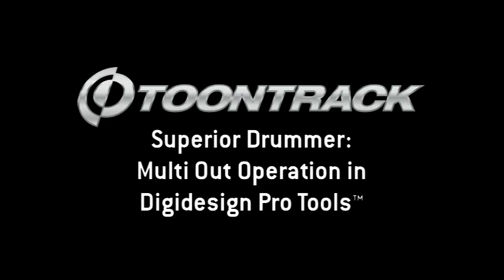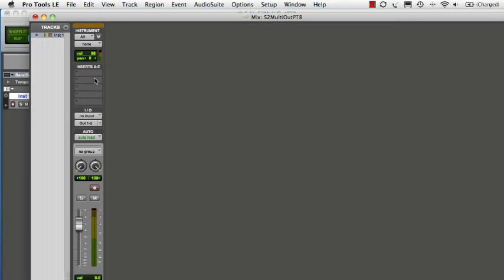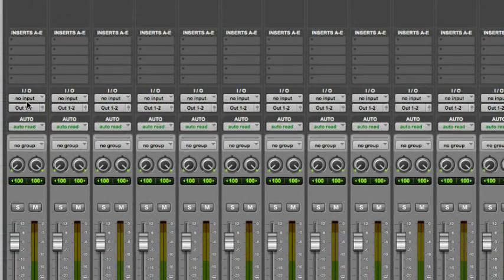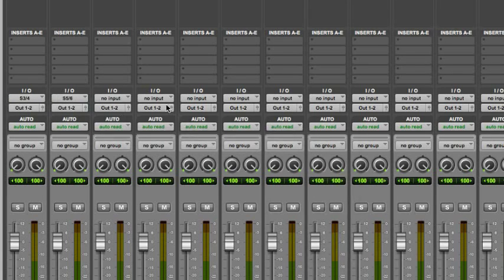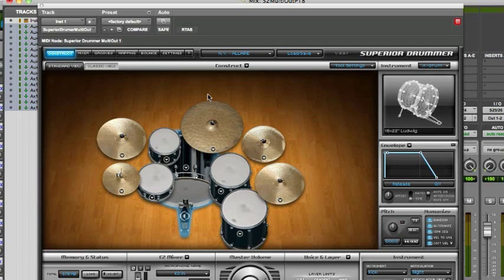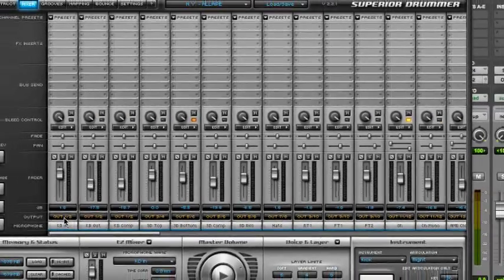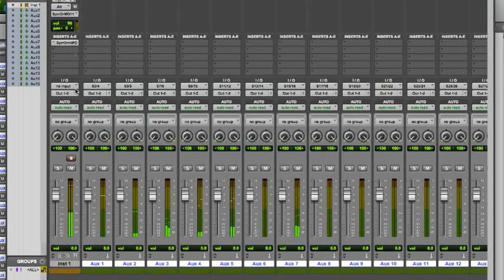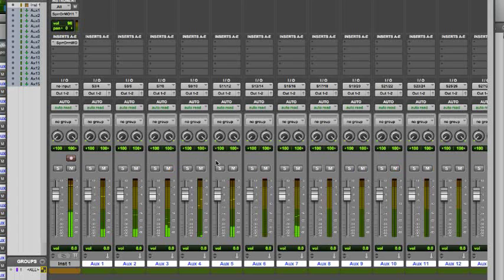Toontrack Support - Superior Drummer multi-out in ProTools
This video shows how you setup Superior Drummer multi-out in ProTools.